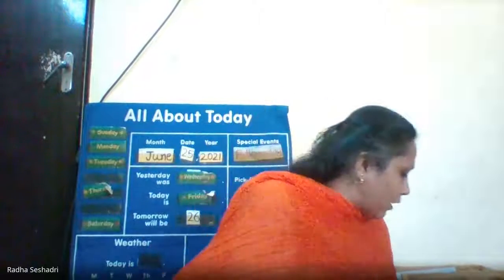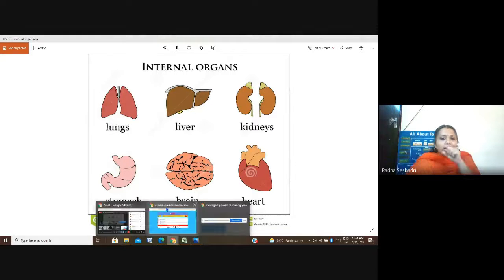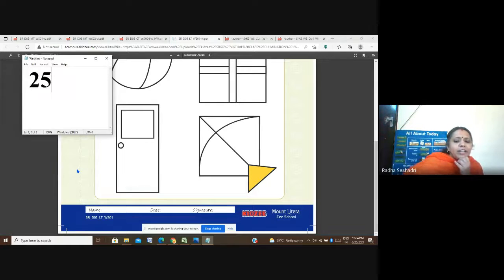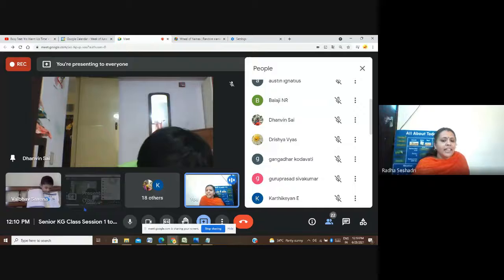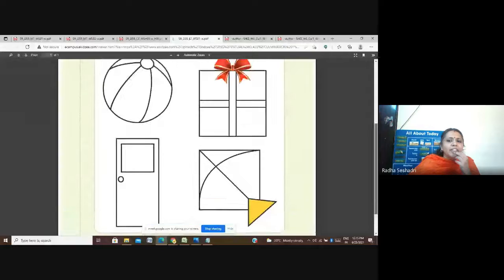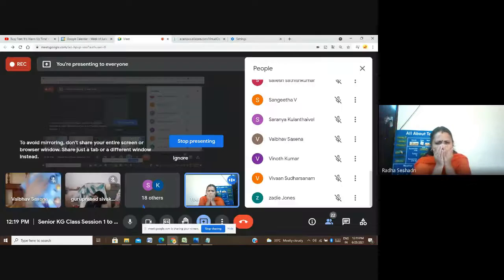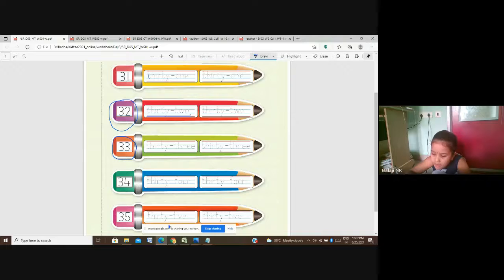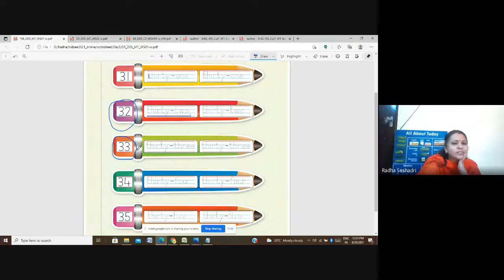Senior KG Class Session 13 2021 06 25 at 23 03 GMT 7